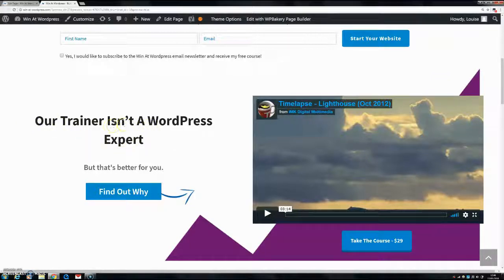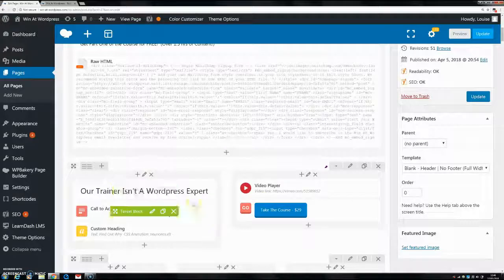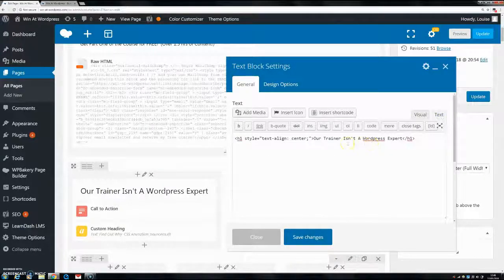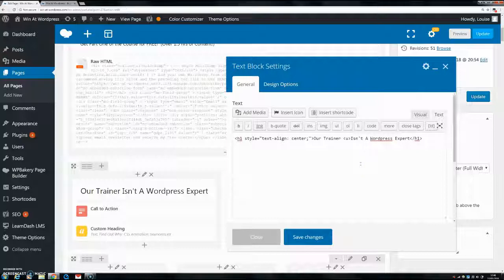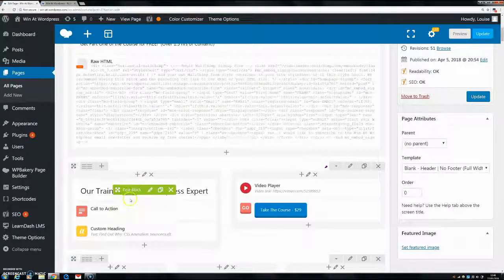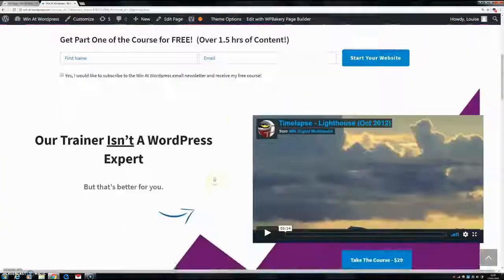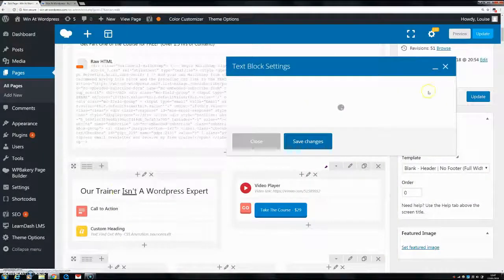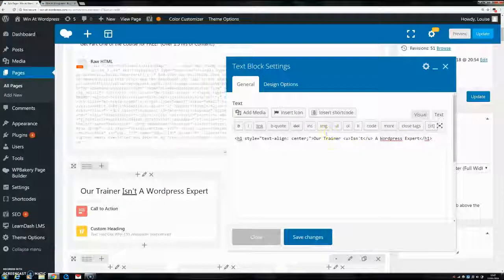How to Underline Only One Word in a Sentence - Wordpress Text Editor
How to underline only one word or part of a sentence in the Wordpress text editor.

Youtube won't let me put the code into this description. Check out my blog post for a full list of these tags.

Giving you a step-by-step guide to building your dream website!